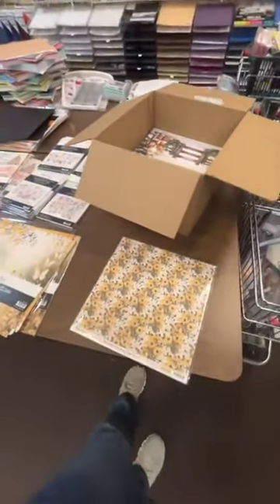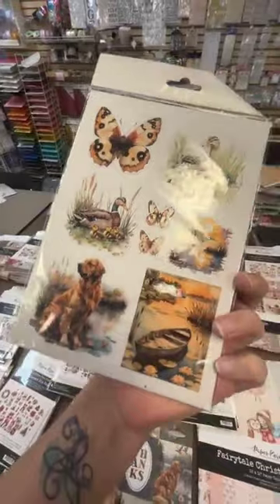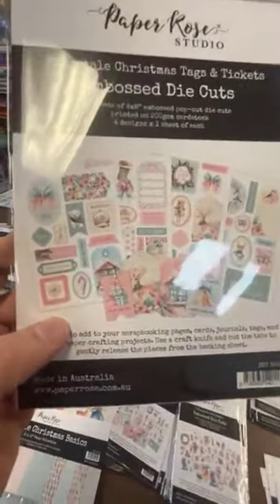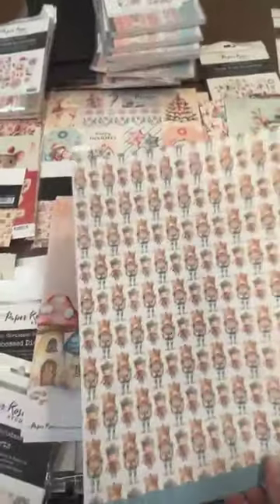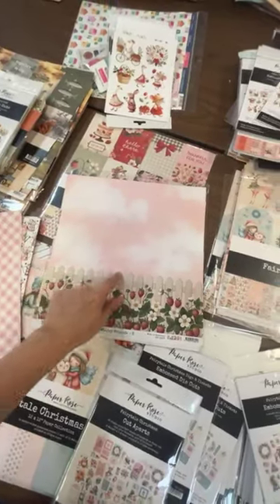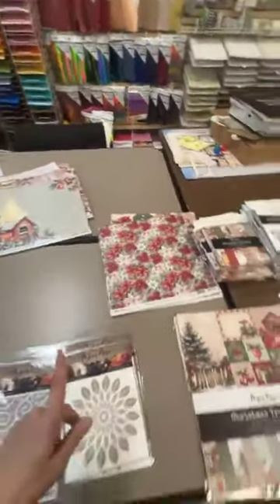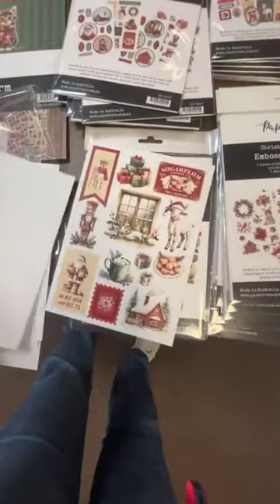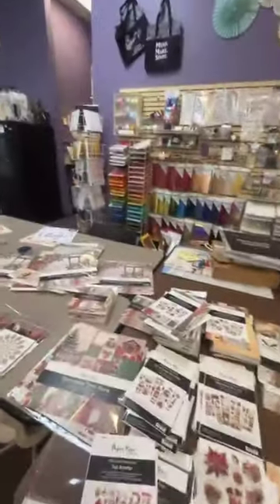What’s new? 9/12 Paper Rose